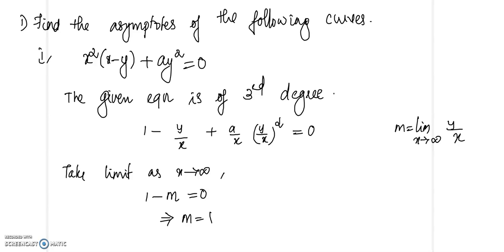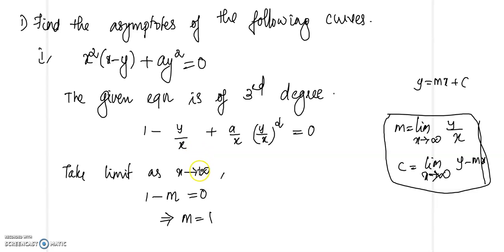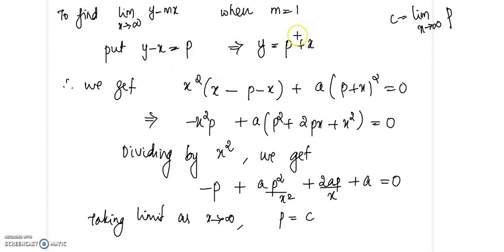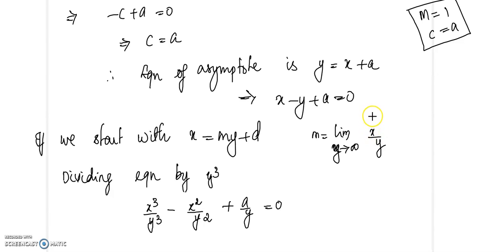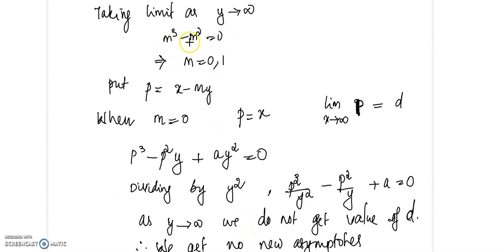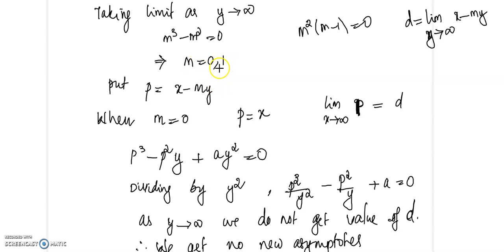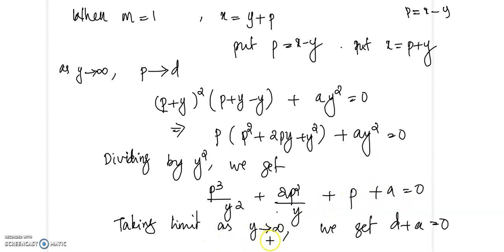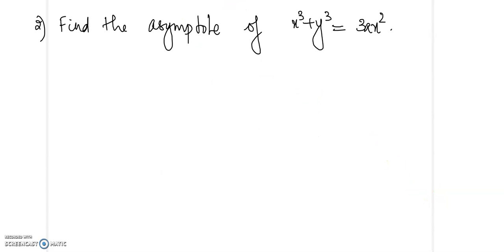Advanced Calculus and Trigonometry||MS|| lecture-22